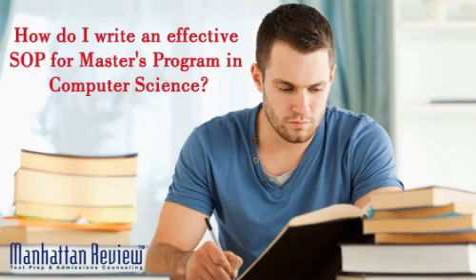How do I write an effective SOP for Master's Program in Computer Science?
The most important subject to remember is to keep MS specialization in your mind before you start writing your SOP(Statement of Purpose).